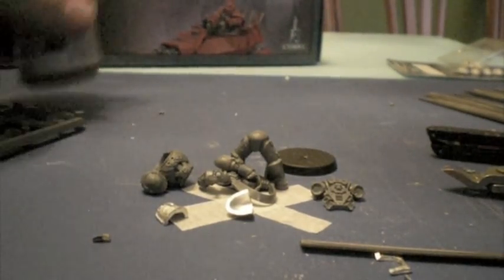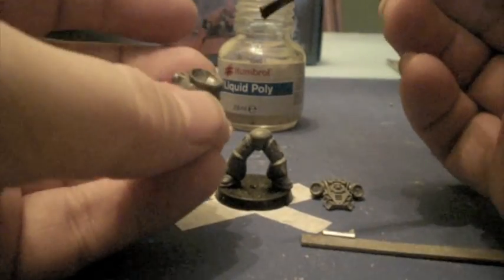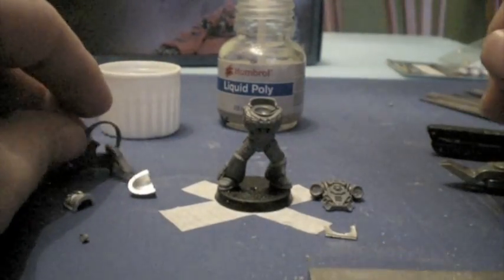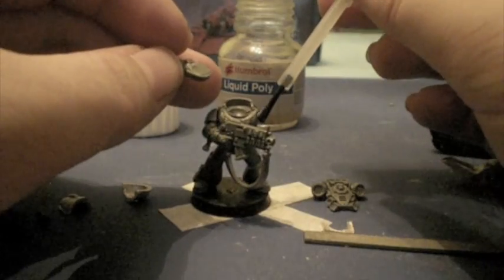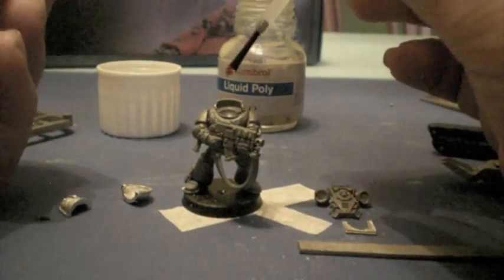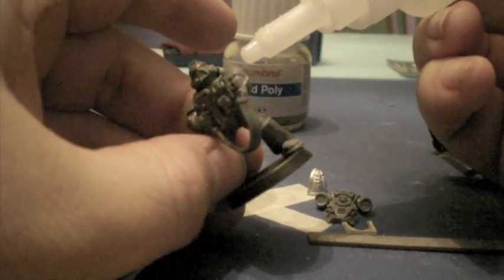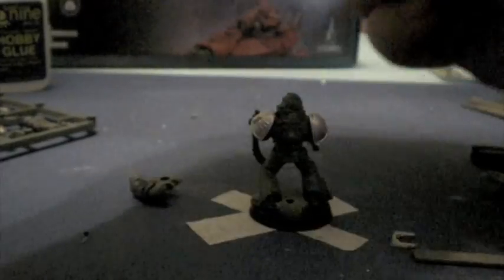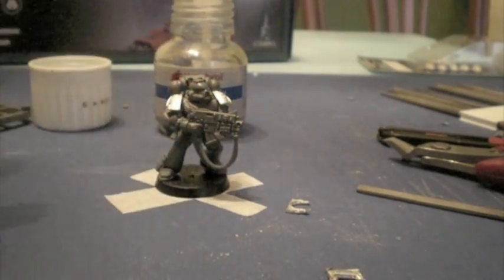Assembling the Space Marine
This time i Rabbit on about how i do my assembling, sorry about my erms and arrs i not very confident, and i am still learning how to use iMovie's

Please check us out on social media and become a part of Chambers of Roleplay -